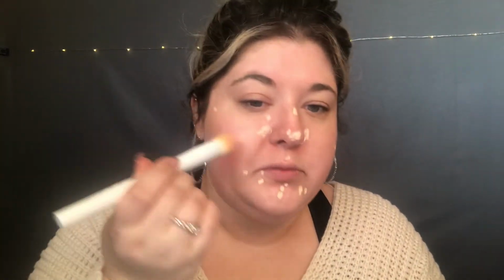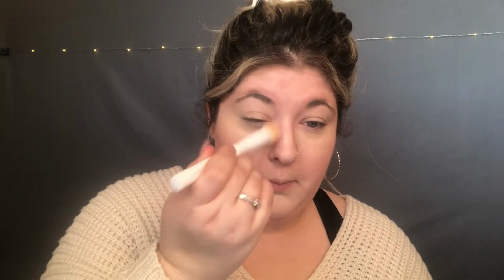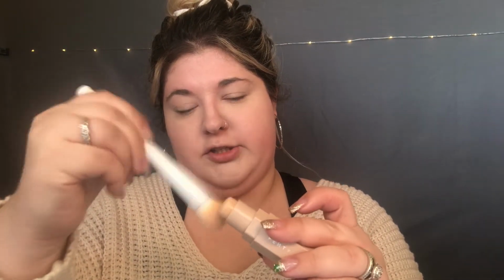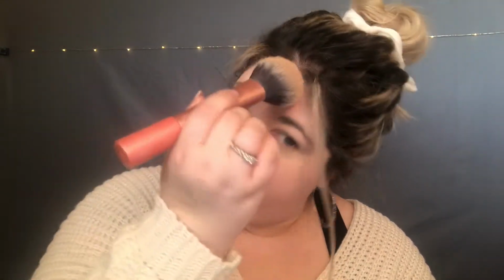NO MAKEUP MAKEUP LOOK | GO TO DAY OFF LOOK | BLOSSOM WITH TORI LYNN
Are there some days where you don’t want to deal with putting on a full face, but still feel like you need a little something? This video is the perfect no makeup makeup look. It’s such a fast and simple look to achieve, yet can make you look so flawless and  glowy.

Hello hello hello, my name it Tori Lynn. I am a small town Oregonian girl starting this channel to build confidence and blossom as a human. I want to share my experiences and my love for all things beauty.